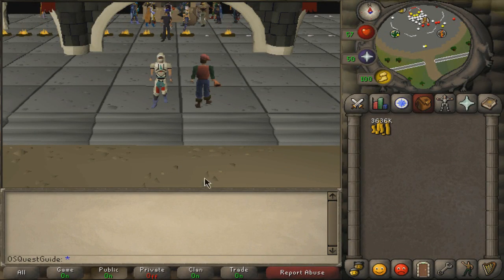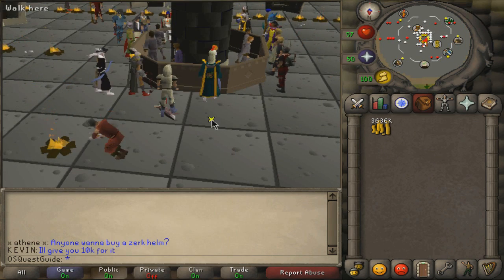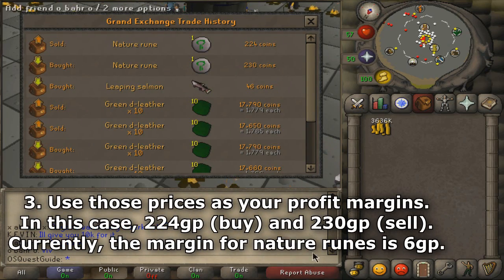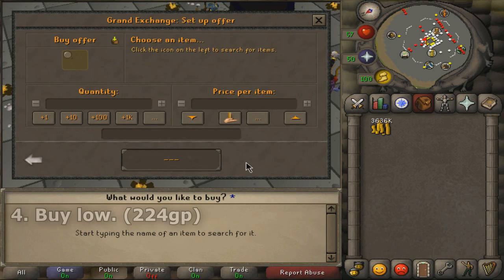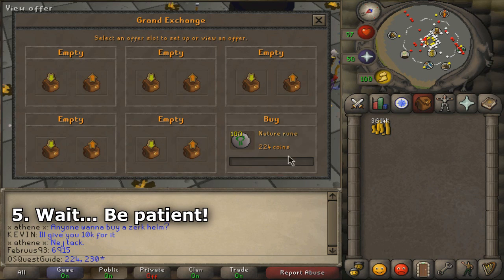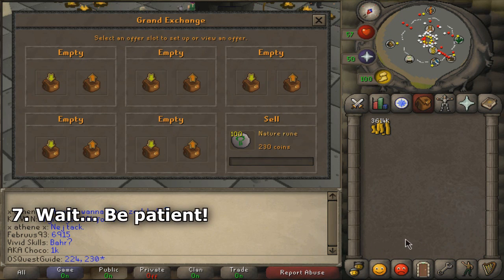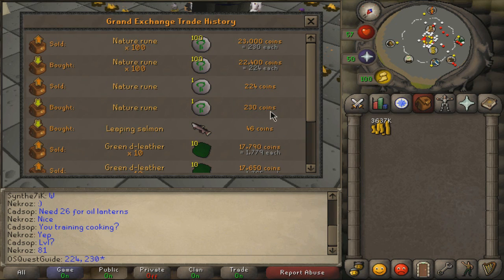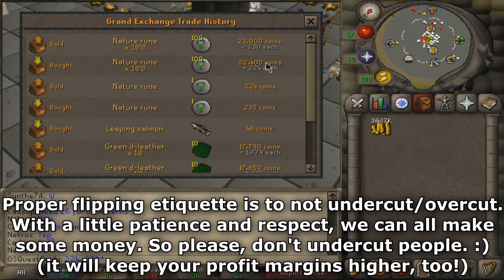Old School RuneScape Grand Exchange Flipping Guide for Beginners